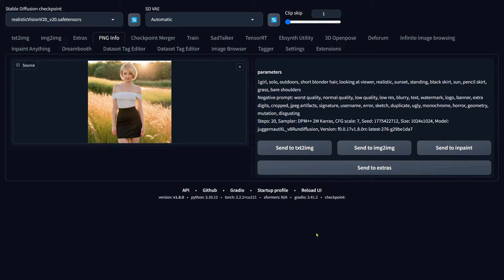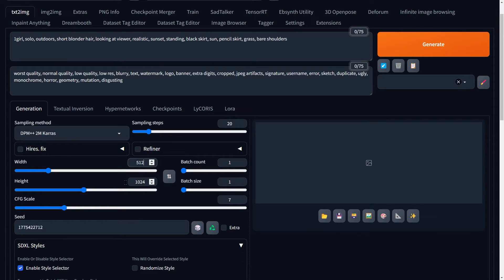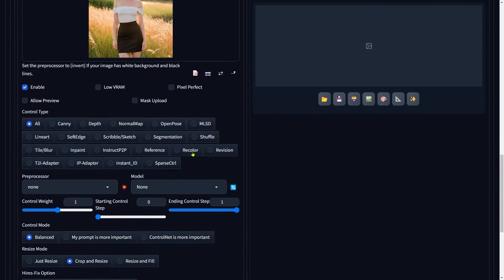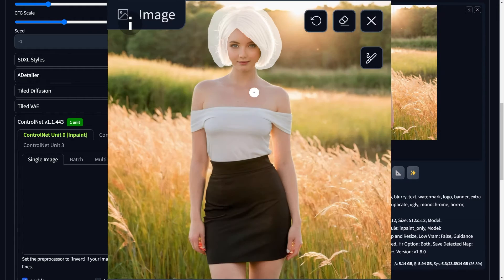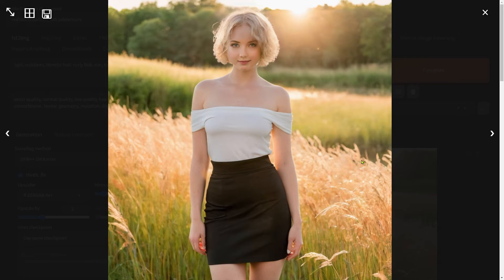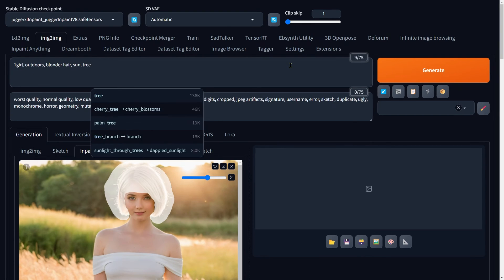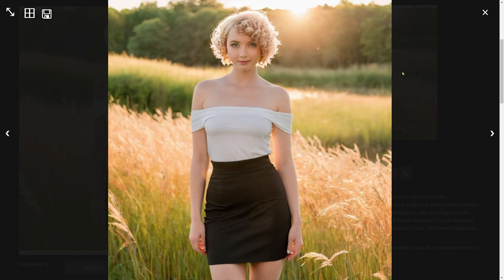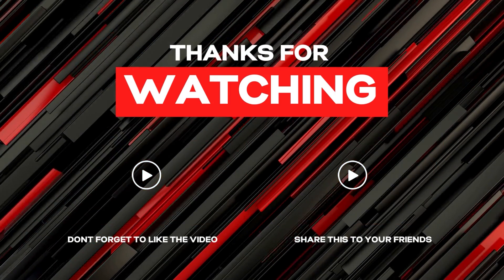How to Change Hairstyle in A1111: Two Methods Explained